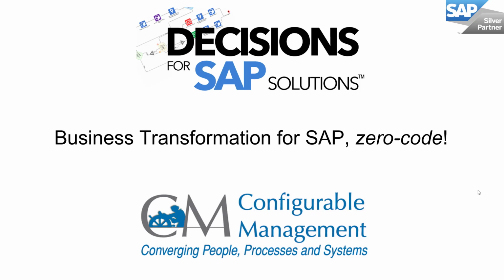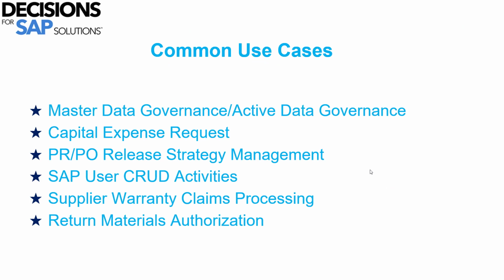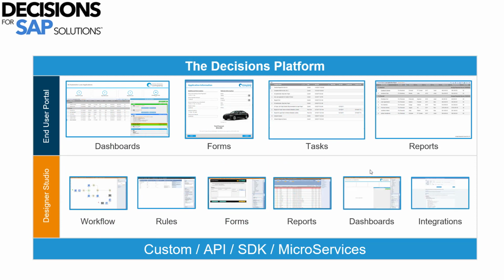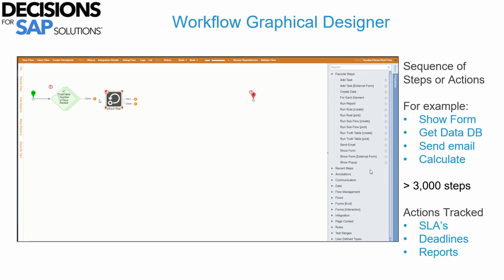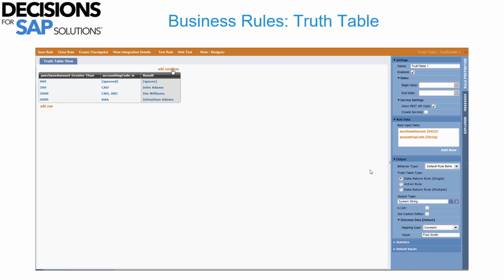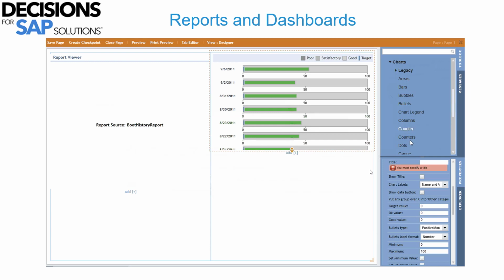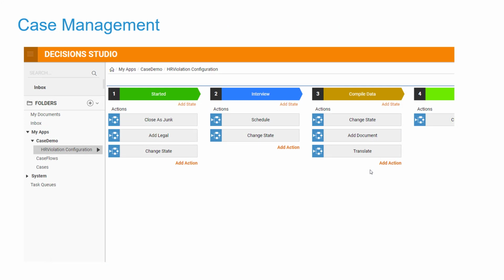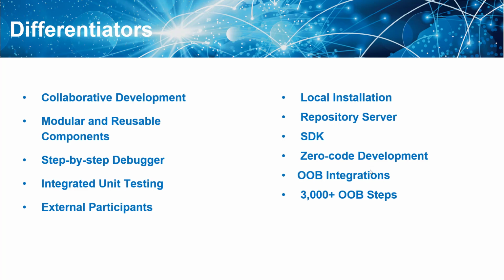Decisions For SAP Solutions Overview